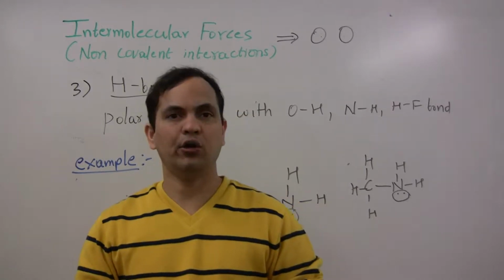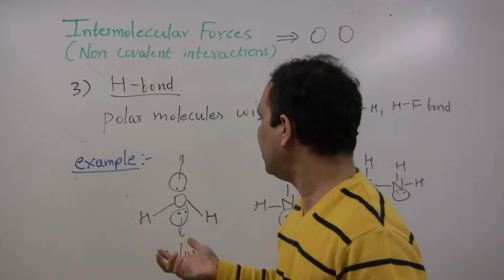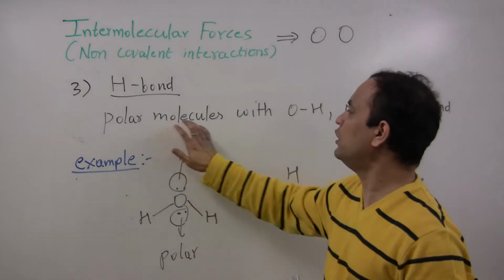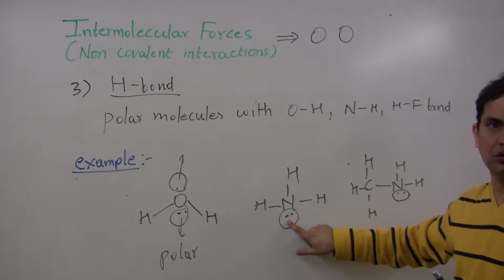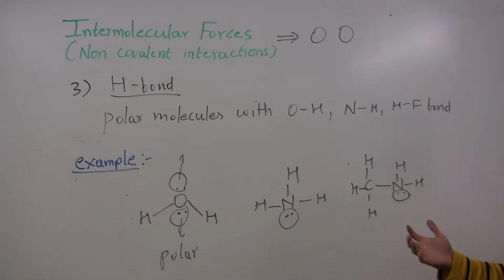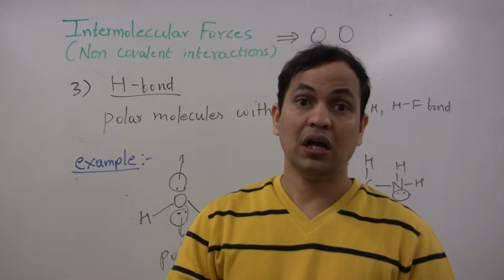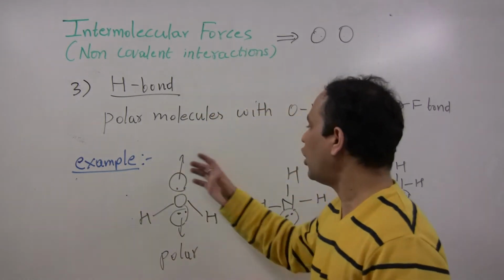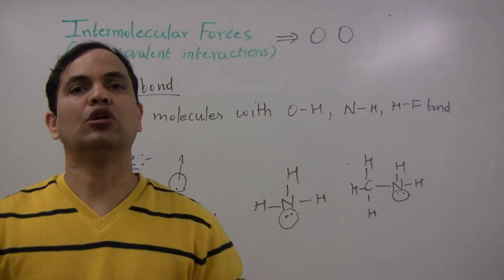2 b iii Hydrogen Bond